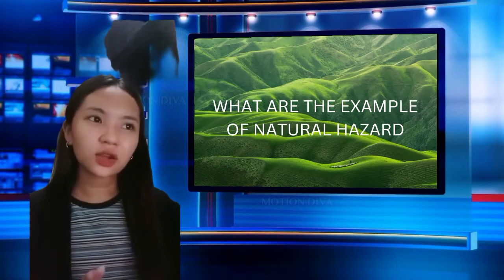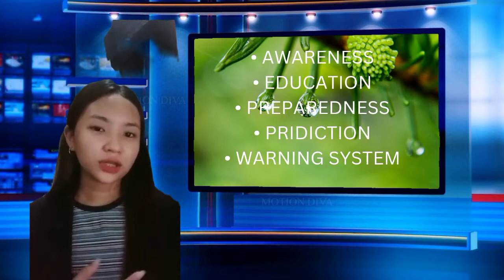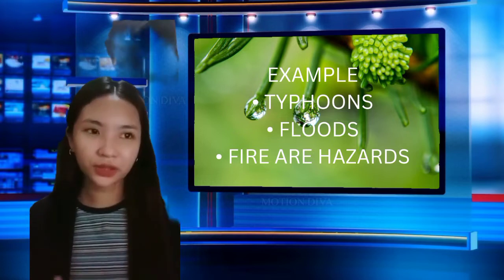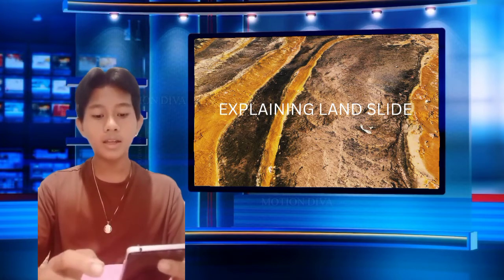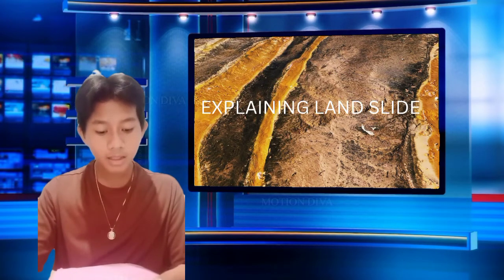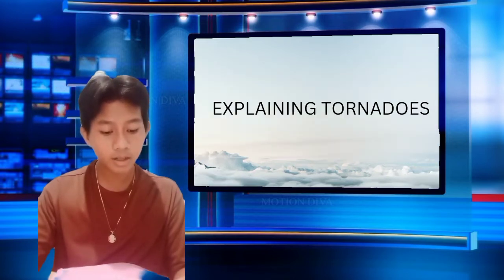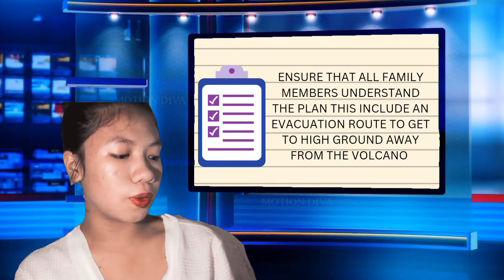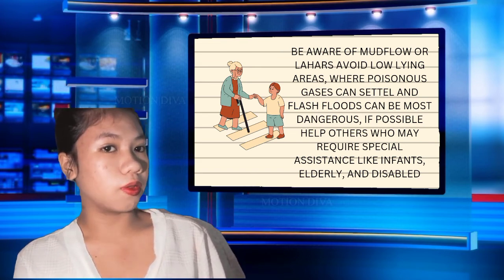PERFORMANCE TASK IN DRRR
PERFORMANCE TASK OF GROUP 6